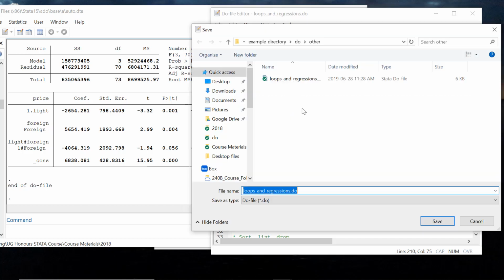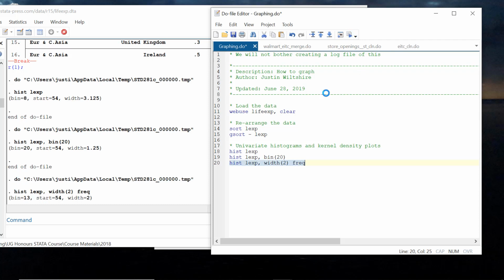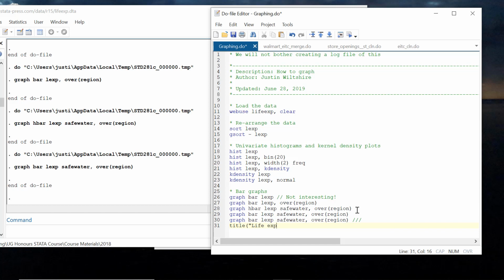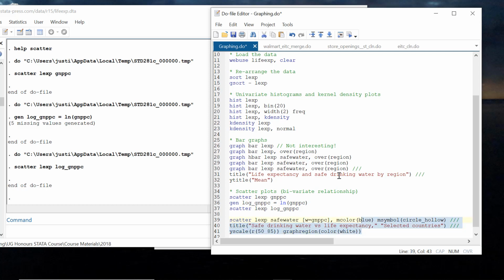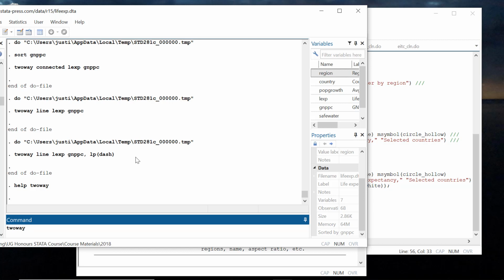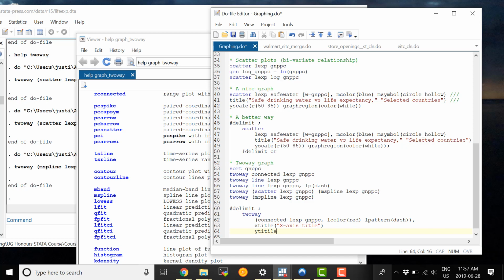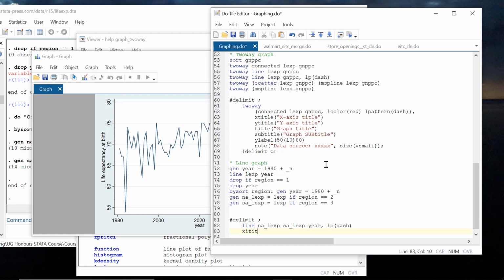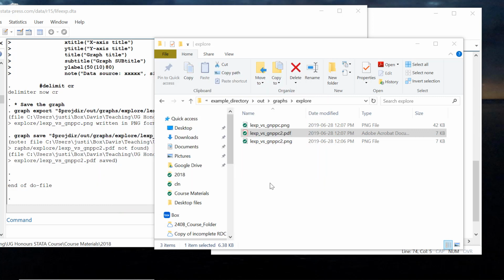Stata Crash Course (for beginners): Graphing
We learn some graphing techniques in Stata. for supplementary materials.